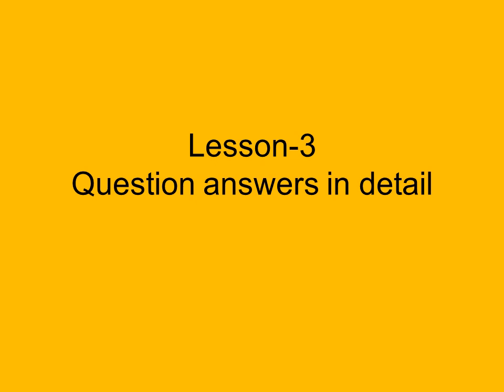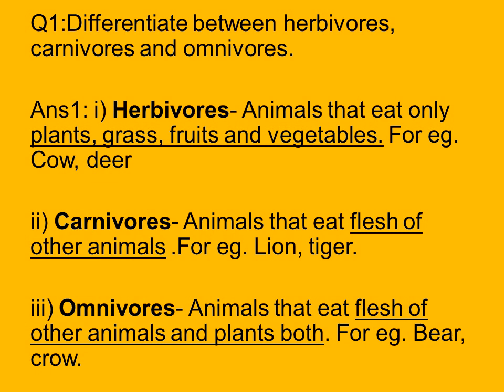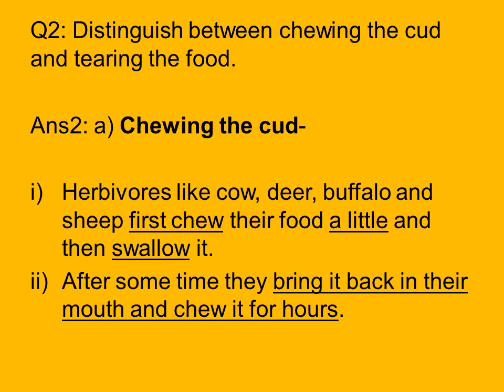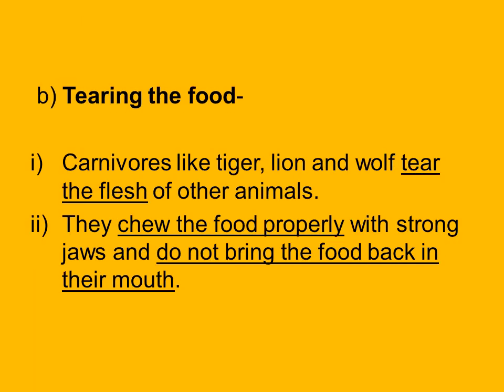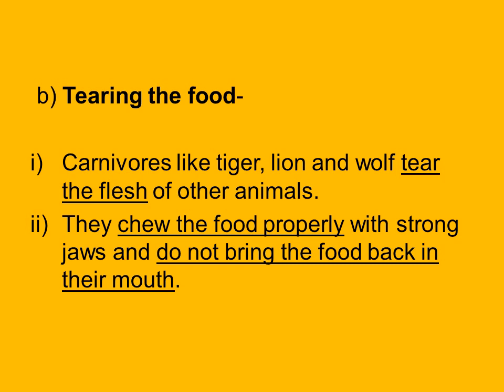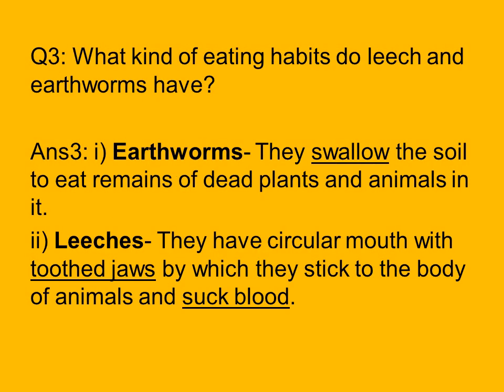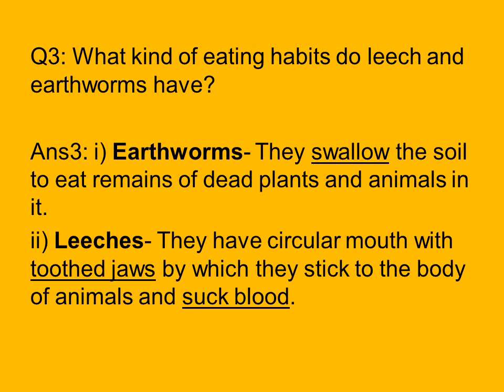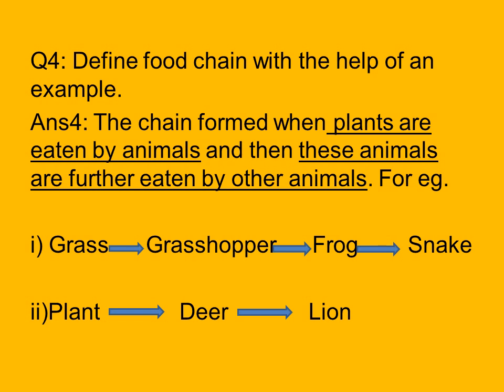Animals: Feeding and Movement - Long Q/Ans